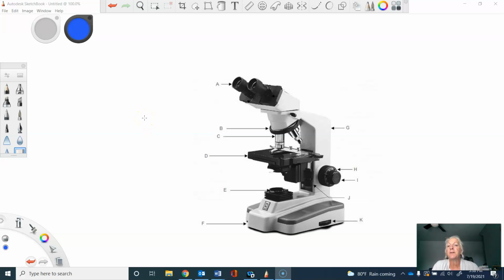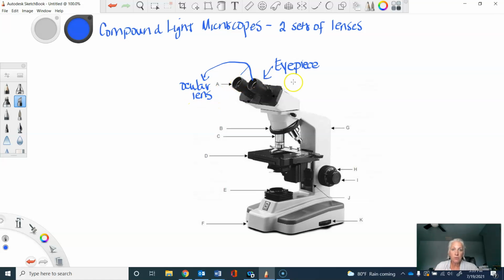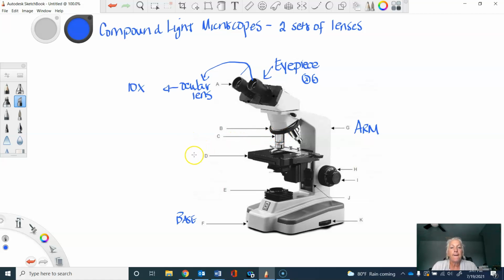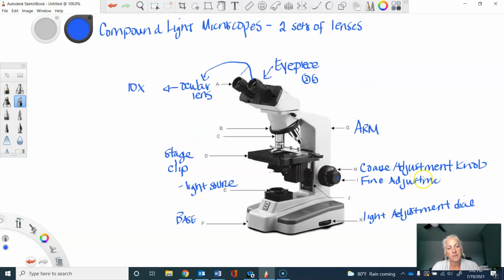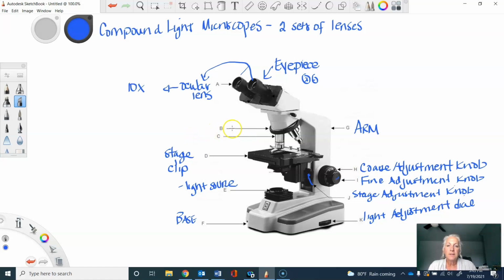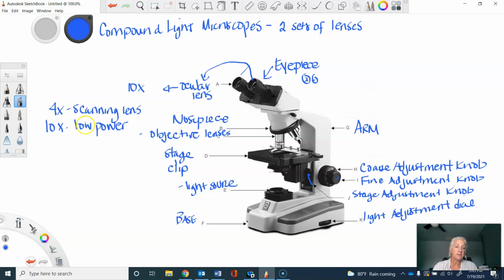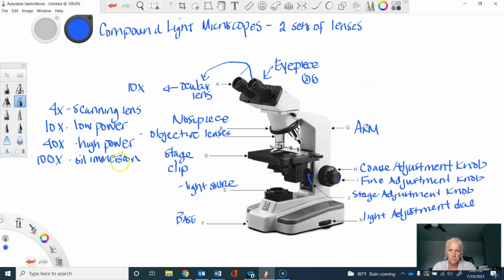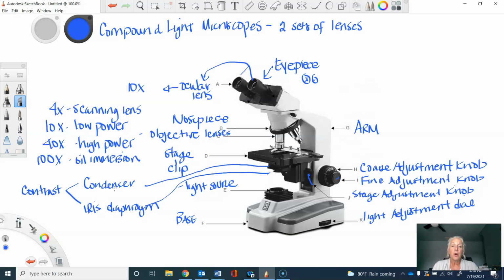Recording #67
Parts of the microscope